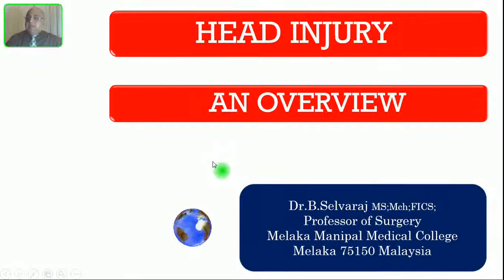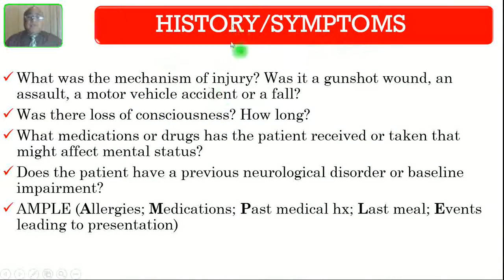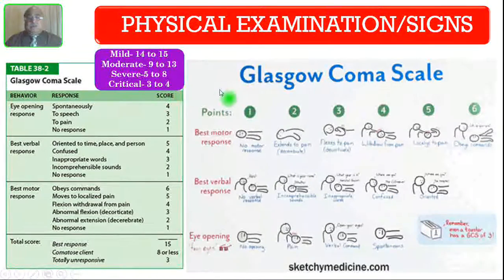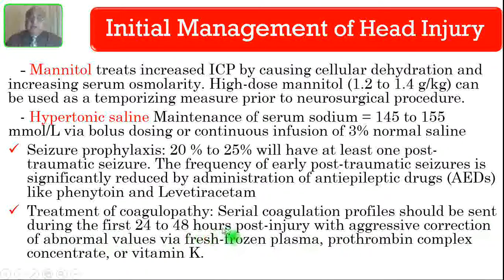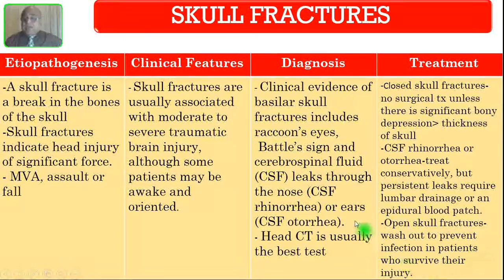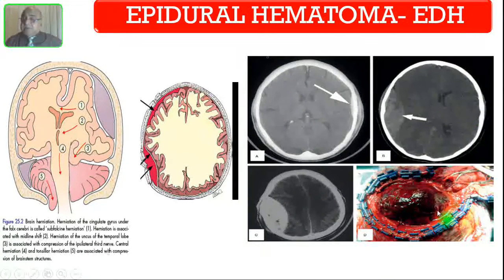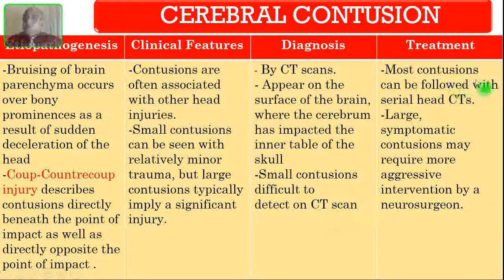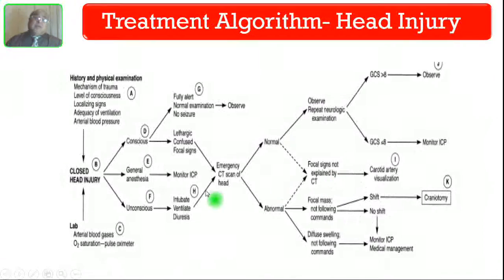HEAD INJURY - AN OVERVIEW- How To DIAGNOSE & TREAT/ TRAUMA SURGERY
HEAD INJURY- AN OVERVIEW

Dear viewers,
           Today I have uploaded a video on Head injury- an important topic in trauma because 50% of trauma deaths are due to head injuries. I haven’t talked elaborately but have included the essential minimum an undergraduate medical student should know. I have talked about pathophysiology, clinical approach, symptoms, signs, investigations, different individual types of head injuries and management of all the varieties of head injuries. My aim is after watching this video all of you should be able to arrive at a correct working diagnosis of the type of head injury and should also be able to institute immediate lifesaving treatment to the patients if there is a need. You can watch the video in the following links:
Surgicaleducator.blogspot.com
Youtube.com/c/surgicaleducator